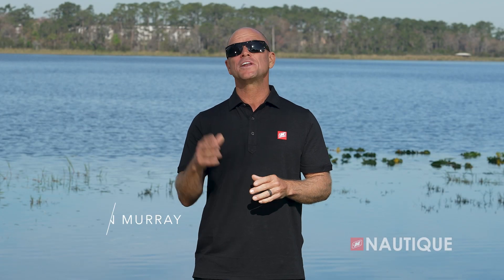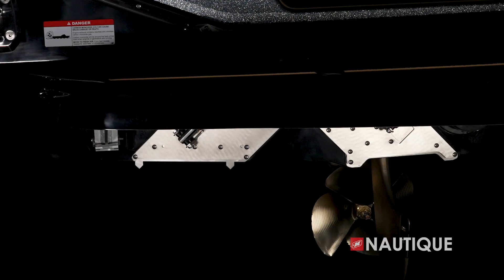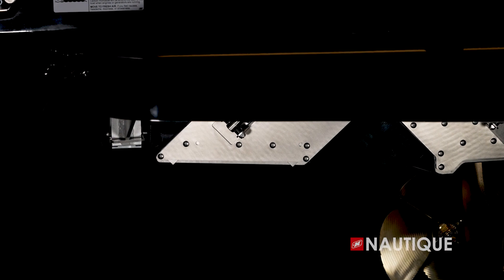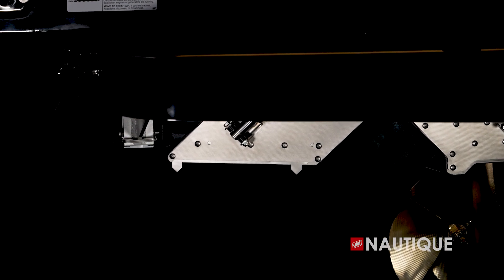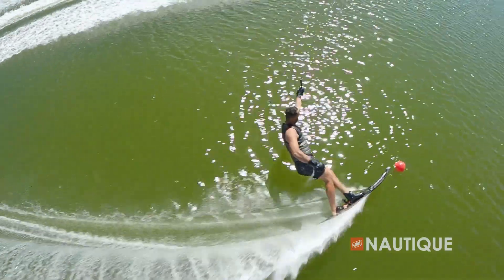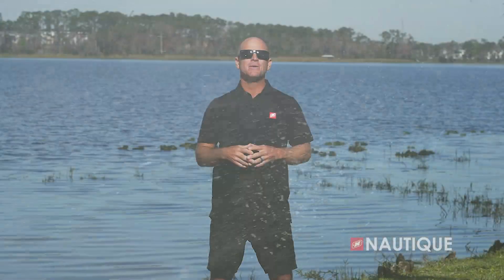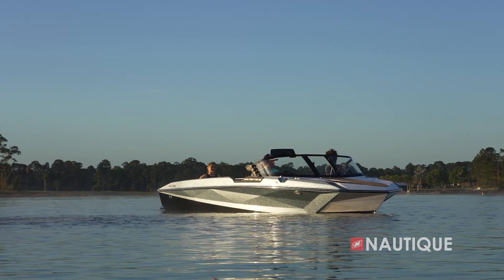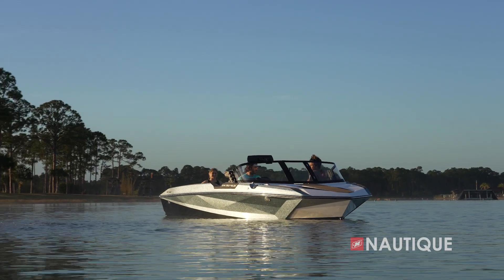The Ski Nautique MicroTuners®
The patented and award-winning MicroTuner technology aboard the Ski Nautique is a first-ever in the waterski world. These MicroTuners automatically deploy into the water at the transom of the hull and disrupt how water flows behind the boat. Skiers can keep their edge engaged while directly behind the boat, so they are able to load the line and generate speed to have more time at the next buoy. Learn more with this in-depth overview of our MicroTuners!